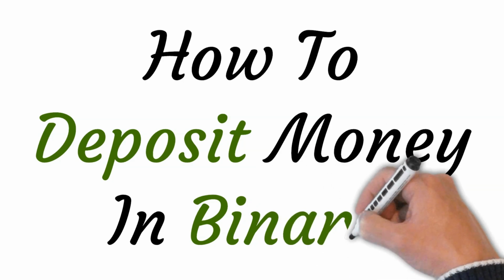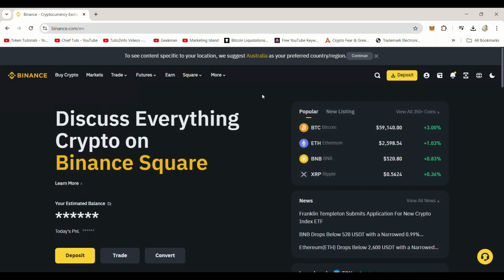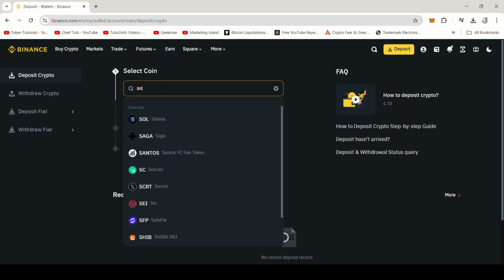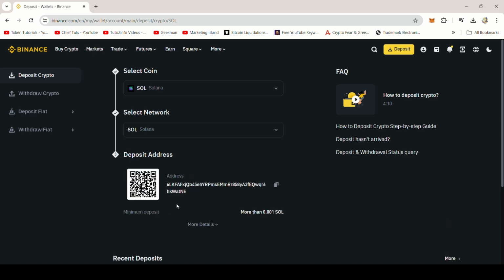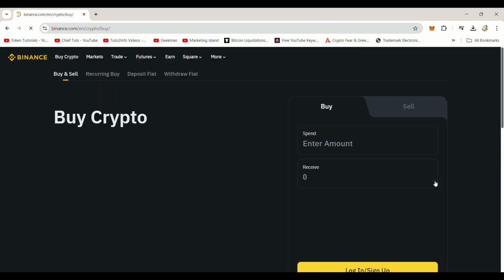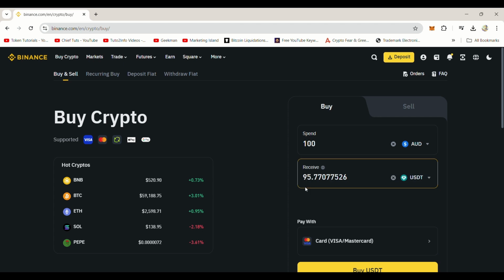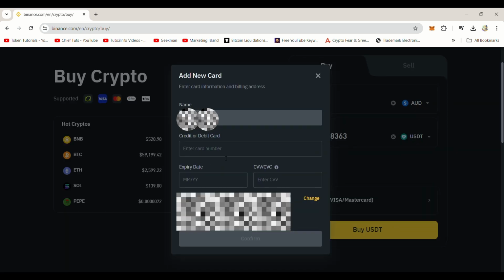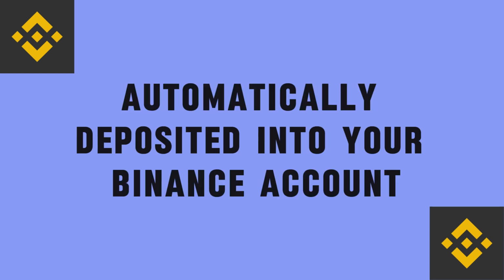Learn Easily How To Deposit Money In Binance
In this video tutorial we will walk you through step by step how to deposit money in binance? In this video, we'll guide you through the process of depositing money into your Binance account.

Whether you're new to the platform or just need a refresher, this step-by-step tutorial covers everything you need to know. We’ll show you how to access the deposit options, including how to deposit cryptocurrency, deposit crypto via onchain deposit, buy crypto with a credit card, and deposit funds directly from your bank account.

We’ll walk you through each method, providing clear instructions on how to select your preferred currency, choose the right network, and securely enter your payment details. By the end of this video, you’ll be confident in your ability to deposit funds into your Binance account using the method that best suits your needs.

Whether you're looking to buy your first cryptocurrency or expand your portfolio, this guide will help you get started with ease.